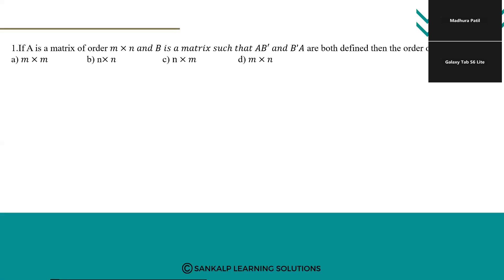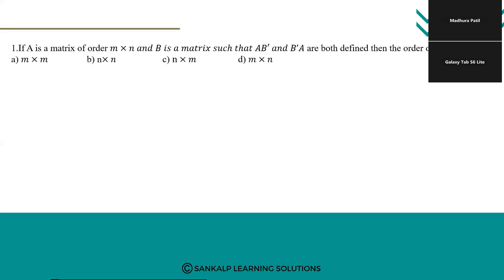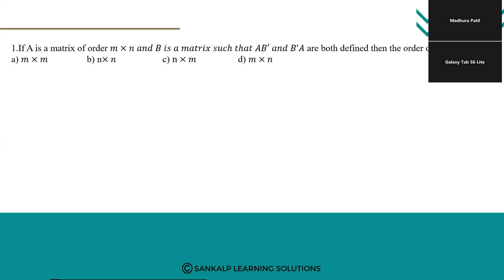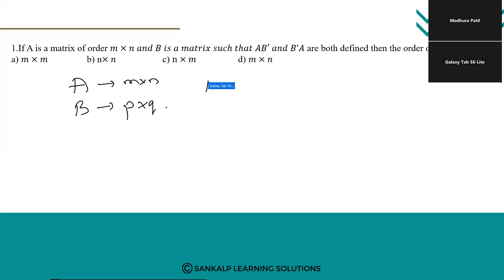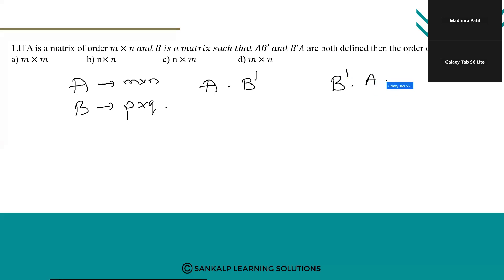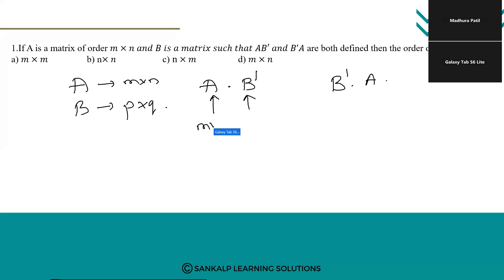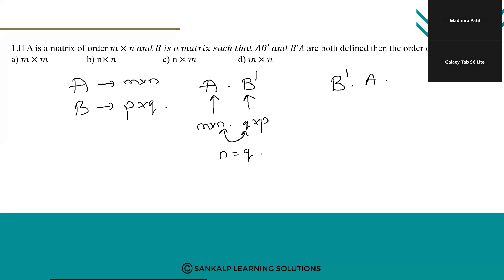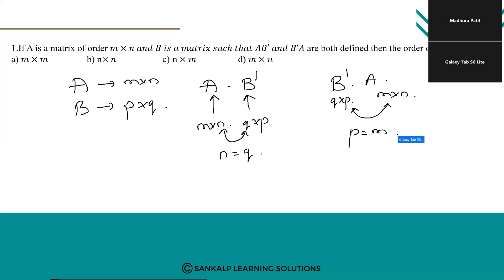MATRICES - Q1 - 2ND PU - KCET PROBLEM